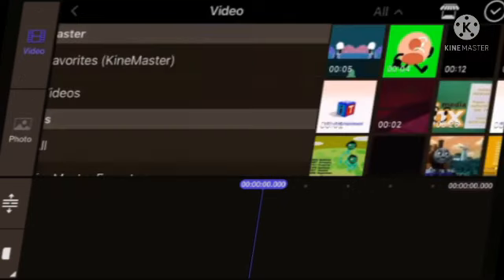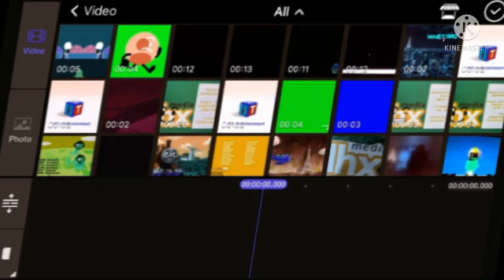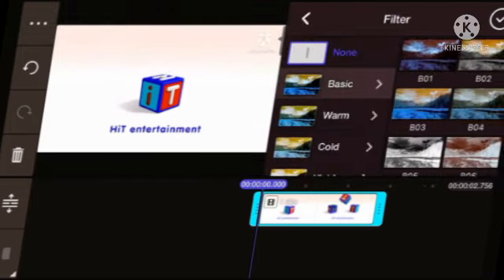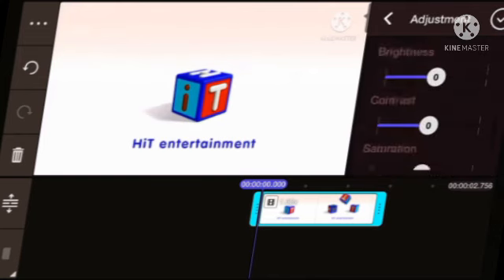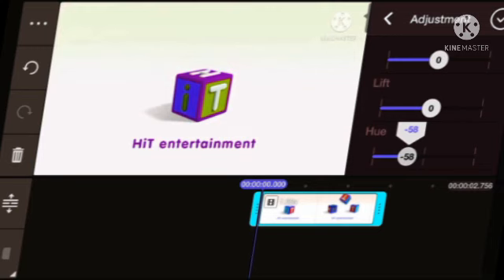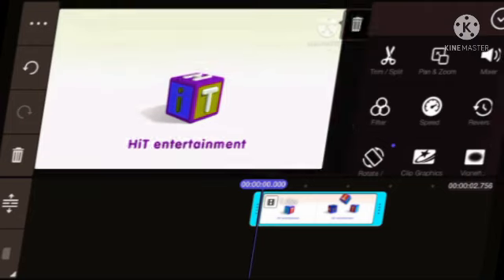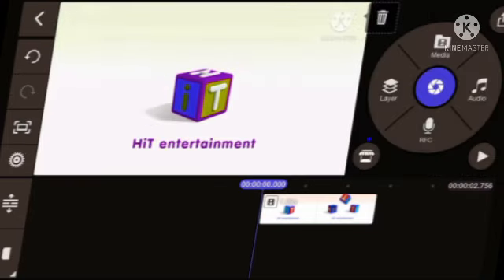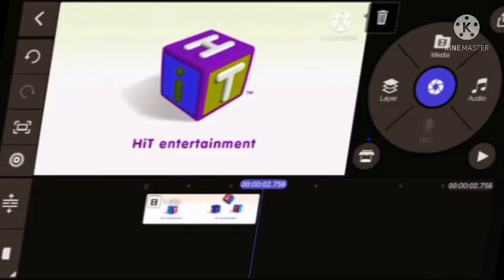How To Make Luig Group In Divided Effects